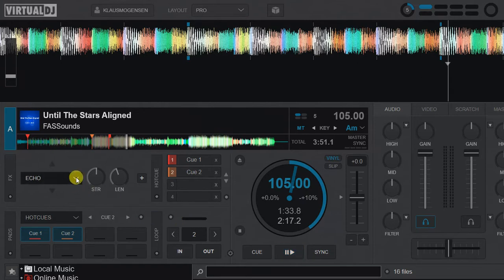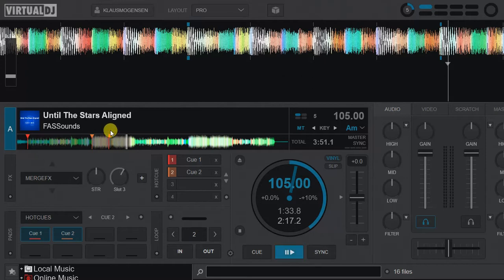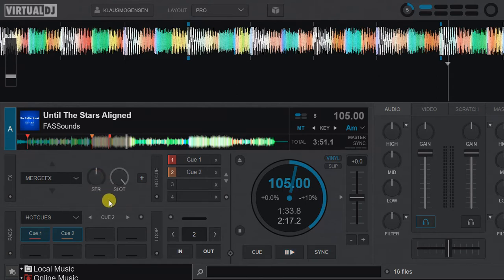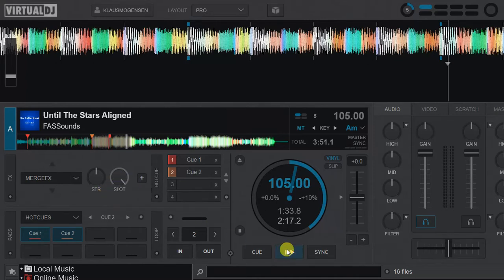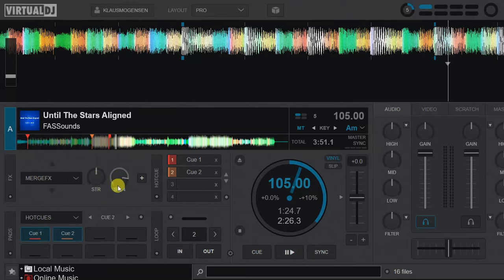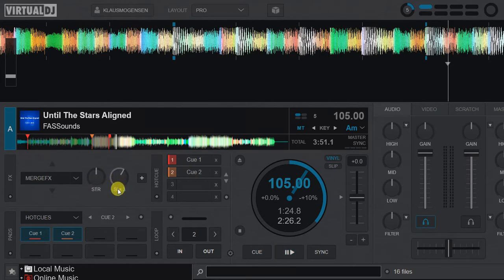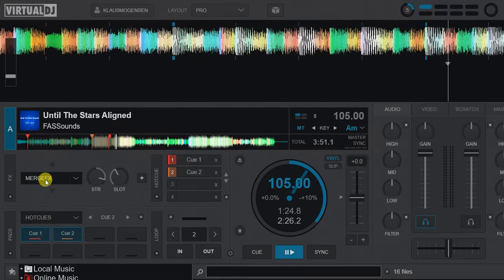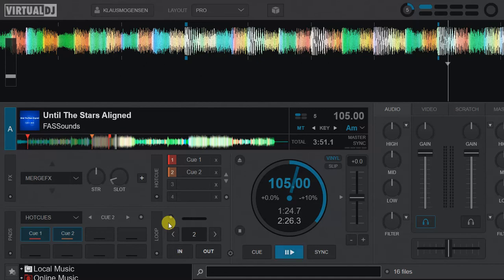Quick n' Dirty: Merge FXs in VDJ8.5/2021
This videos shows how you can use the Merge FXs that was added to a recent version of VDJ - even without having to use the Pioneer DDJ-FLX6 which they were clearly intended for